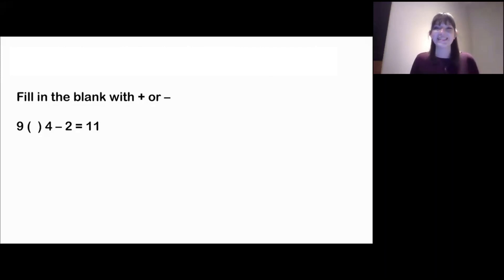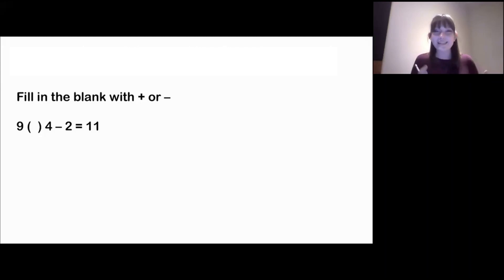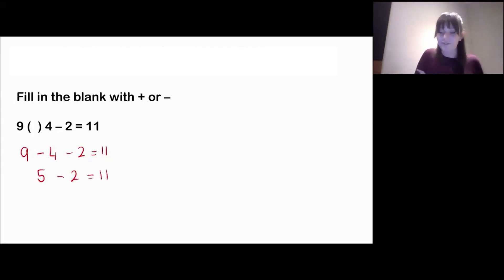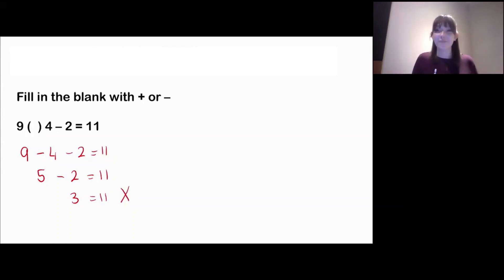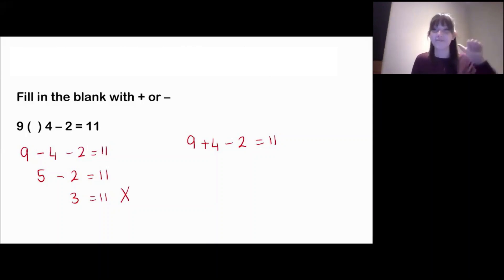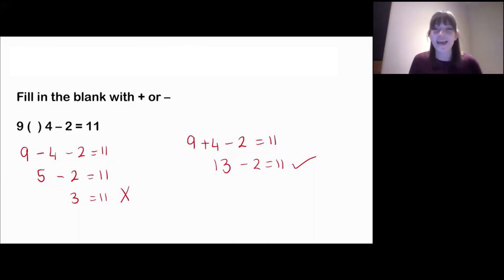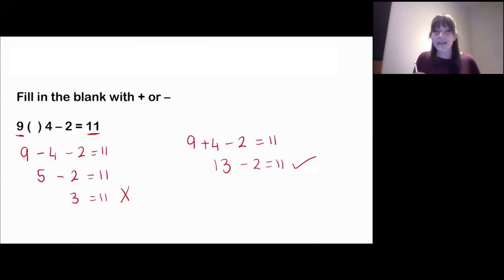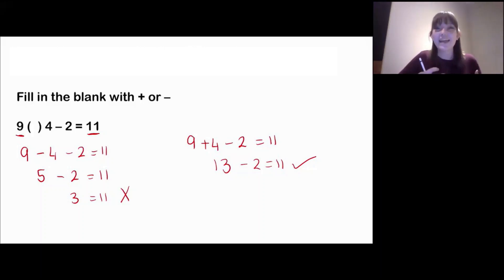Year 1 Maths - 7+ Question and Solution on Mixed Calculations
Looking to support your child in the 7+ exam? We can help your child prepare for exams, catch-up in school, or just broaden their love of maths.

In this video our Year 1 teacher Leah gives a full solution and explanation to a 7+ exam style question on Mixed Calculations.